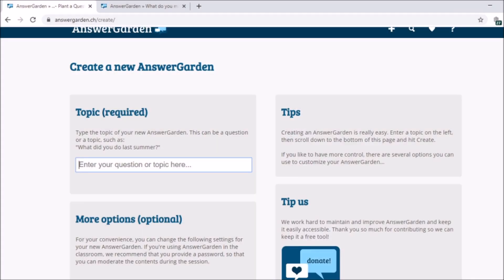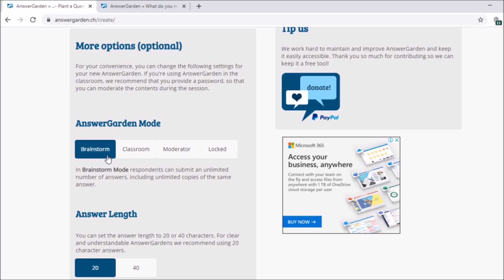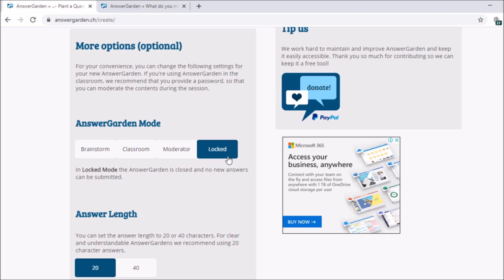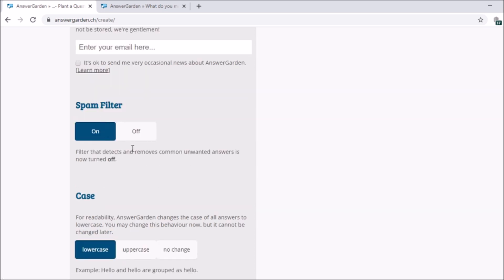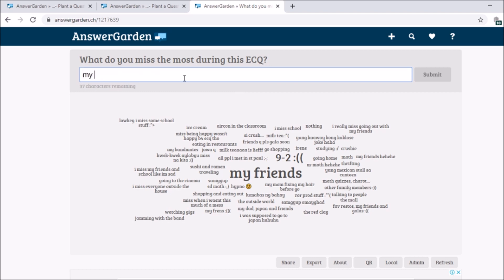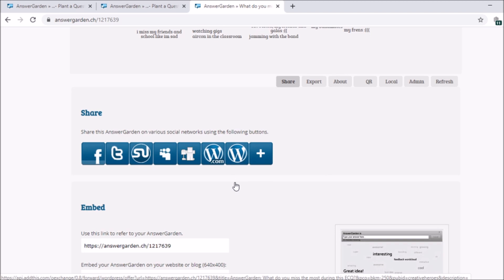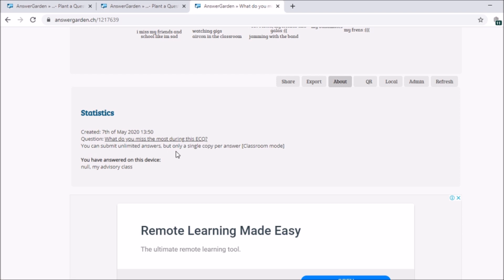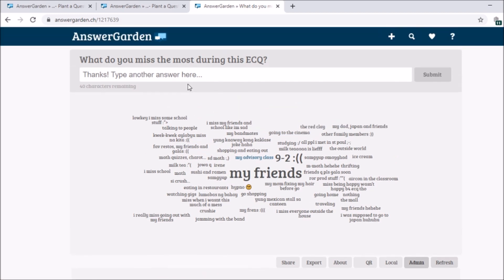How to Use AnswerGarden [Taglish]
This video tutorial will guide you to use the website AnswerGarden and use it in your blended learning. When it comes to interacting with your students/audience online and gathering their responses to your question, this is the tool for you.

and

If you want to try to answer my questions in this video:
"What do you miss the most during this ECQ?"
answergarden.ch/1217639

"What are your thoughts on this new normal?"
answergarden.ch/1222585